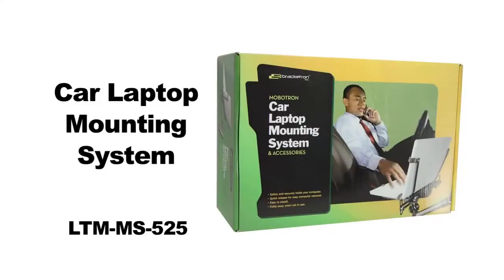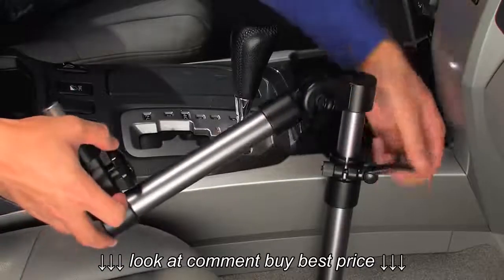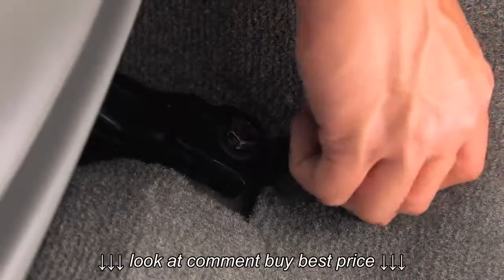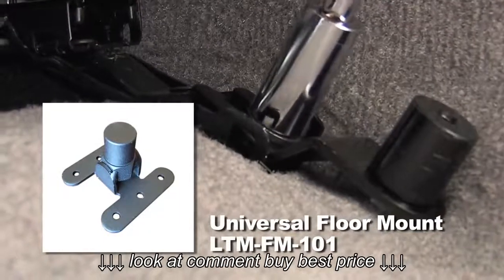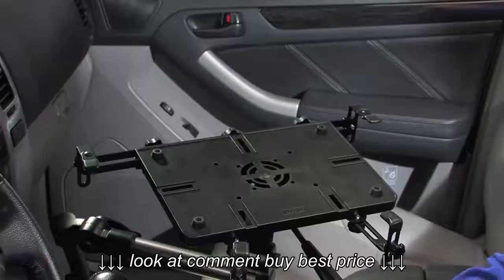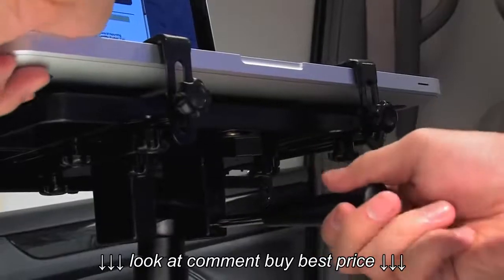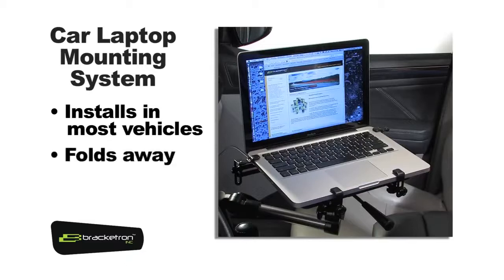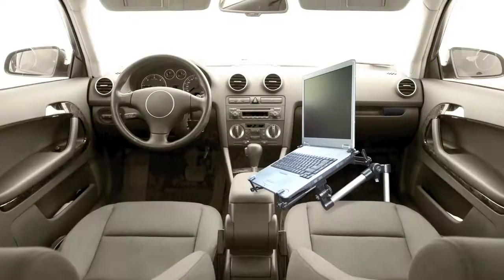Bracketron's Universal Car & Truck Laptop Mount Features & Installation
Bracketron's Universal Car & Truck Laptop Mount    Features & Installation, Bracketron's Universal Car & Truck Laptop Mount    Features & Installation